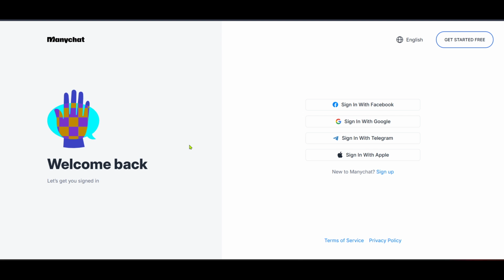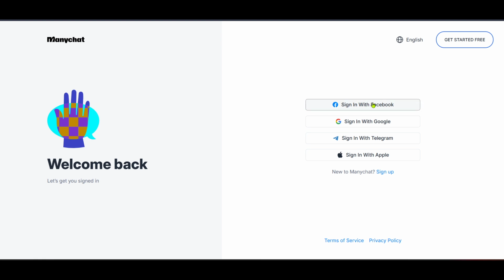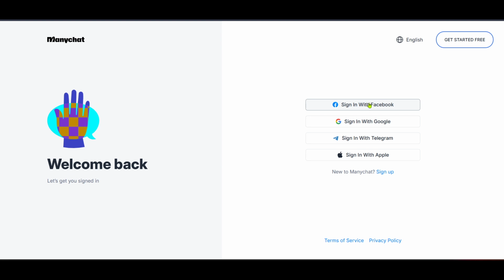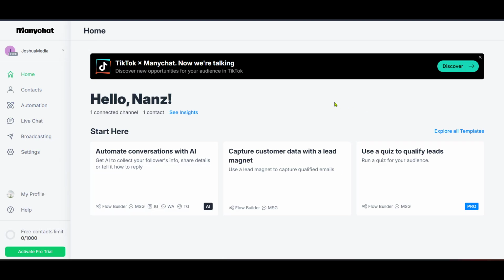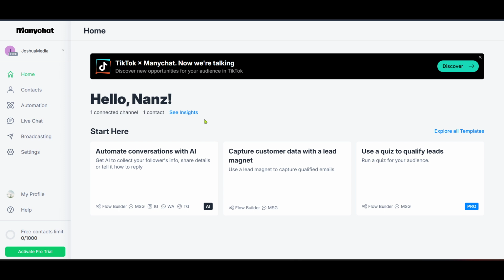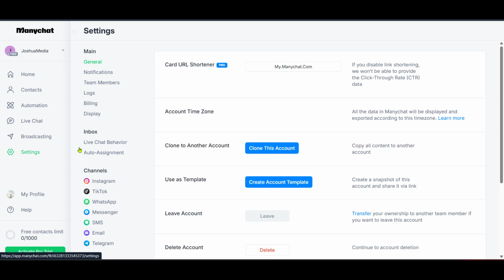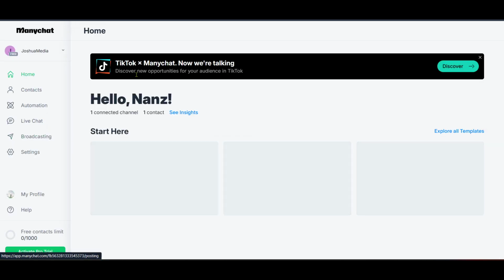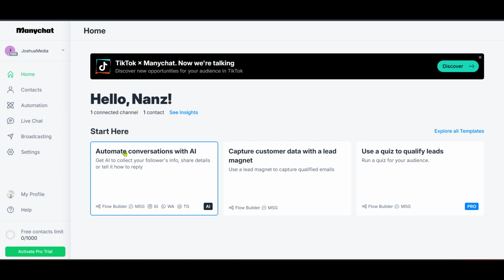How To Integrate Manychat With Facebook (Full 2025 Guide)